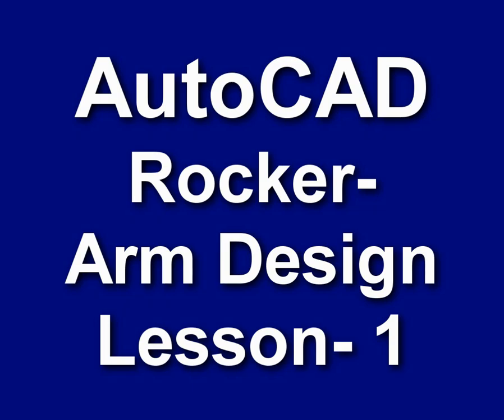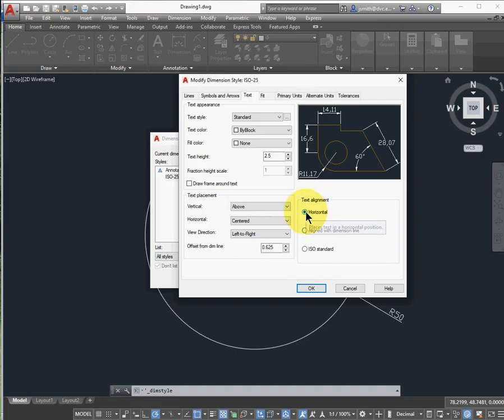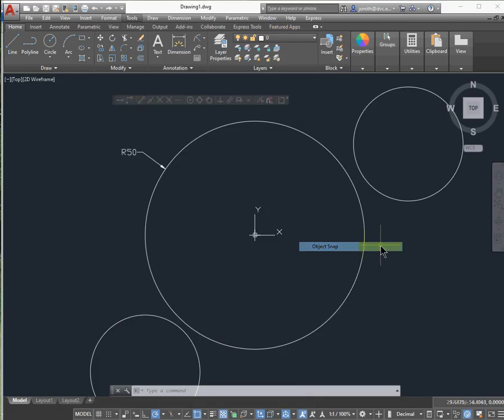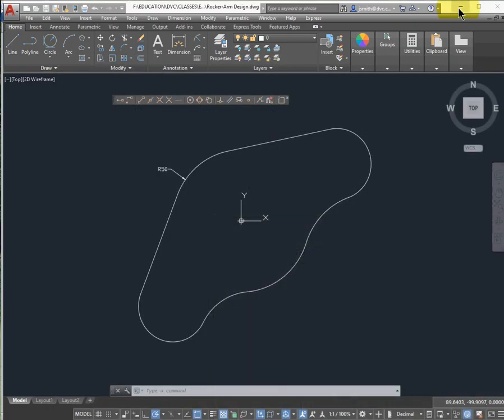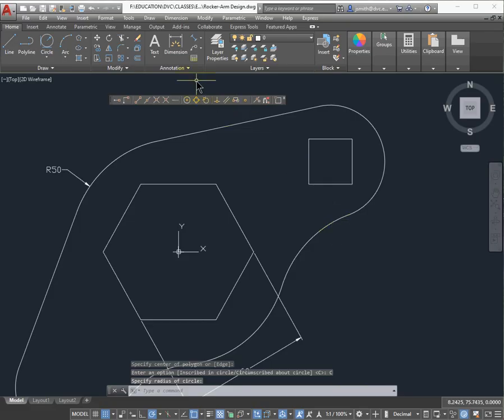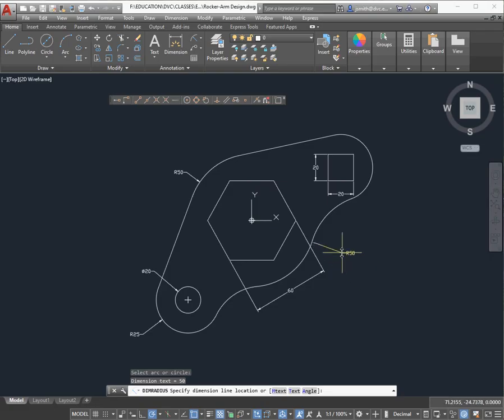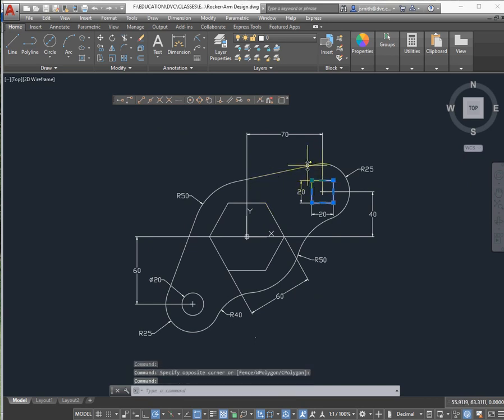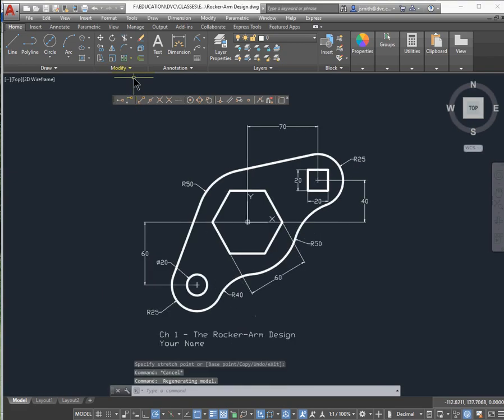Rocker Arm Design